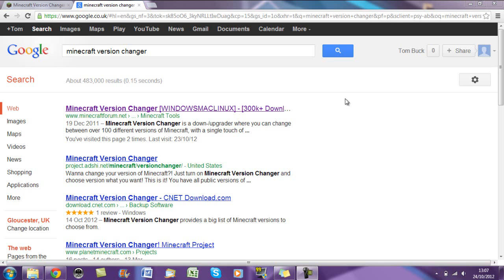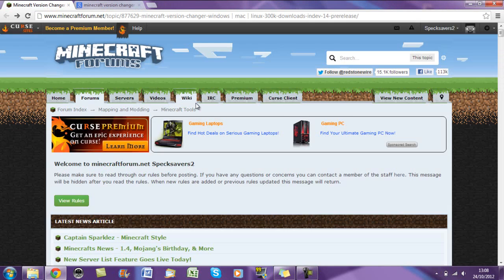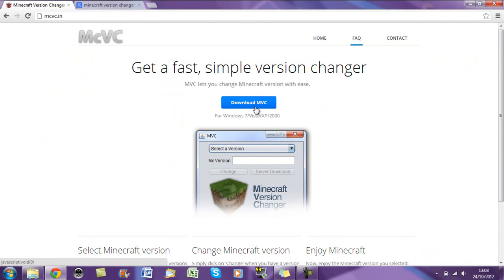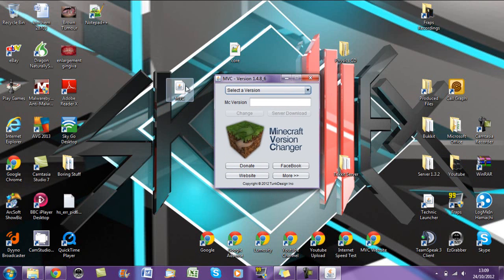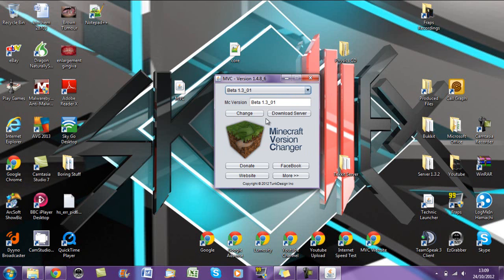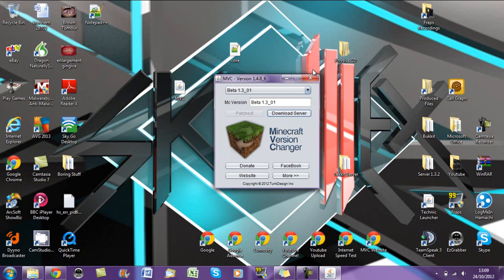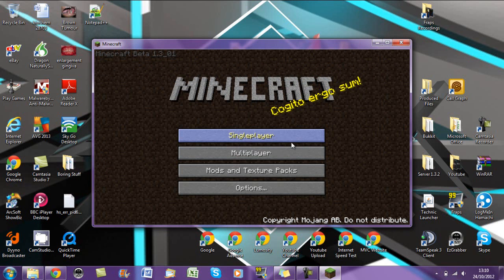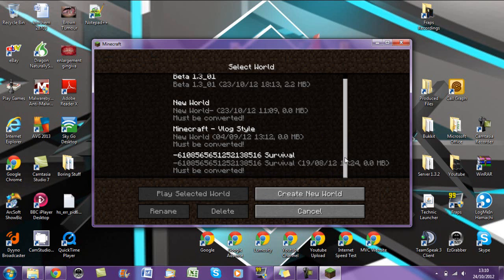How To Instal & Use Minecraft Version Changer (MVC)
EDIT: This is an outdated and inefficient method, I would highly recommend using the default one supported by Mojang in the new official launcher. However, if that is proving unusable then I admonish you to attempt this one yet I cannot guarantee successful results. You can search for it and there will be hundreds of tutorials on this newer minecraft version switching through the launcher.

I'm not sure what happened at 2:40 with the audio, I tried re-rendering the episode and everything but it kept doing it :(